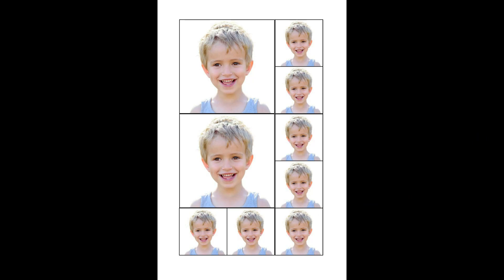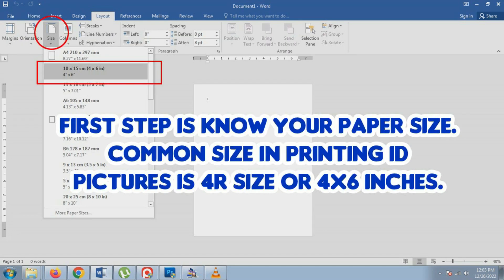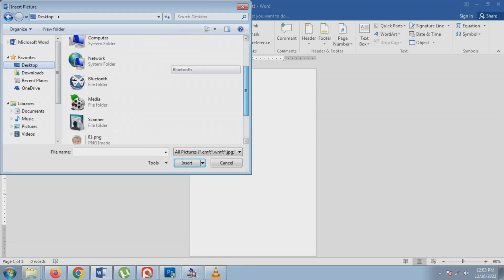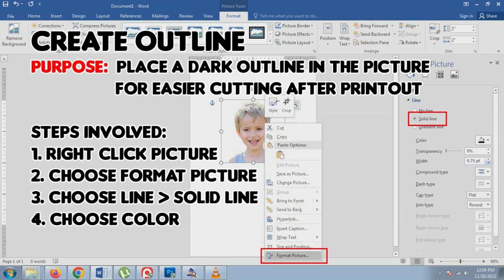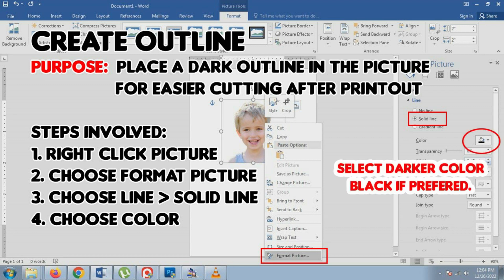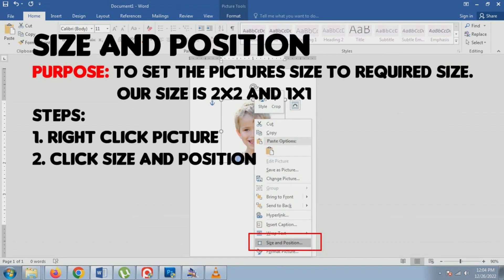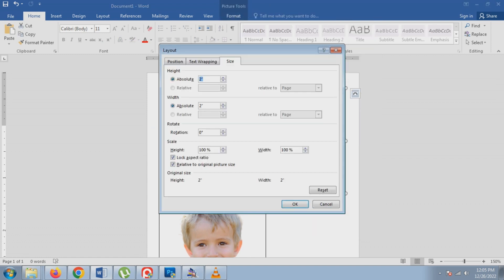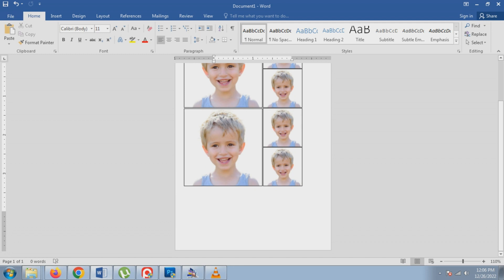ID Layout with Microsoft Word | Tutorial | 2x2 | 1x1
This tutorial will teach you to layout ID sizes with the use of Microsoft word.
Magandang matutunan sa mga may internet cafe business.